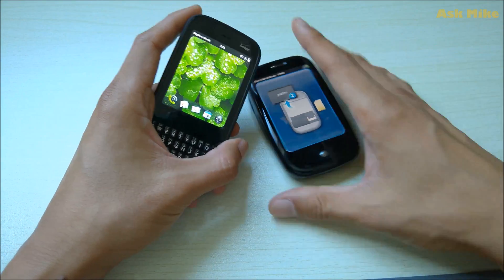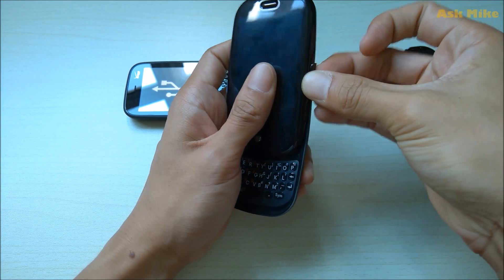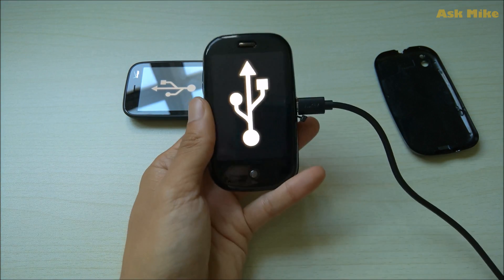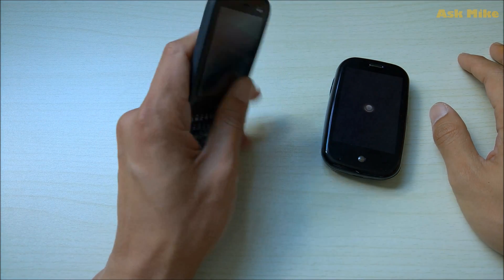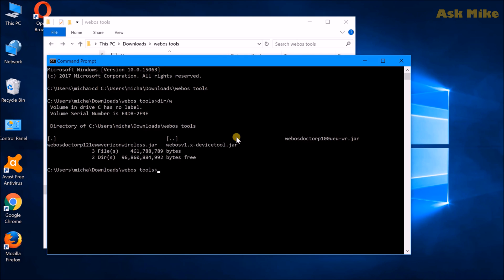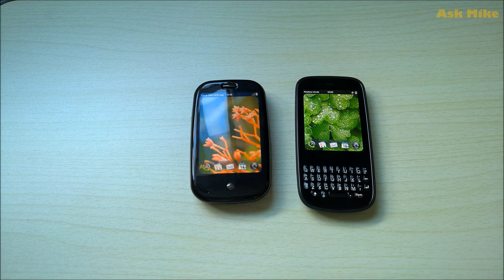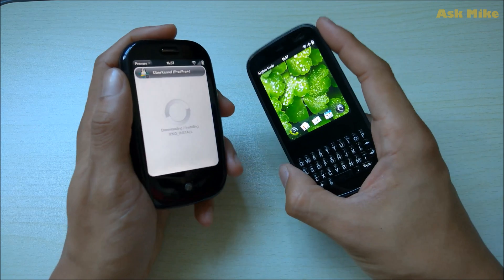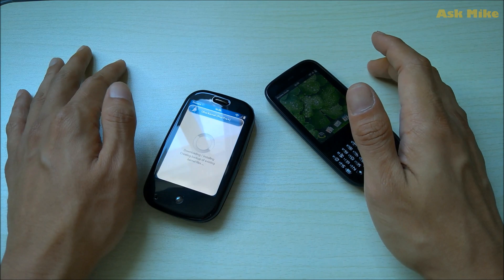webOS 1.x Doctor, Bypass Activation and Install Preware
This video will provide some steps on how to webOS Doctor your webOS 1.x smartphone back to factory as well as bypass activation. There are steps to install Preware as well as install custom kernel as well.

For those who have issues for webOS Doctor fail at 53% to 64% most probably cause my corrupted modem. I solve it by flashing the modem itself. If you need a video on that do let me know.

Do let me know if you have any further questions in the comments below.